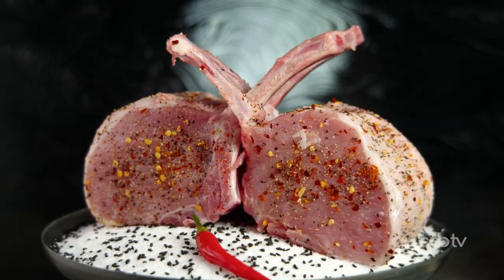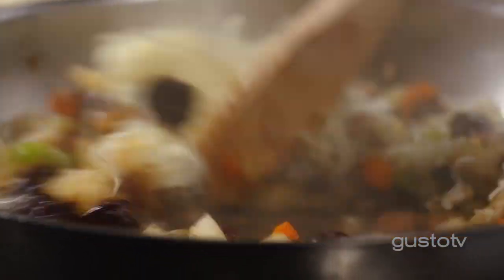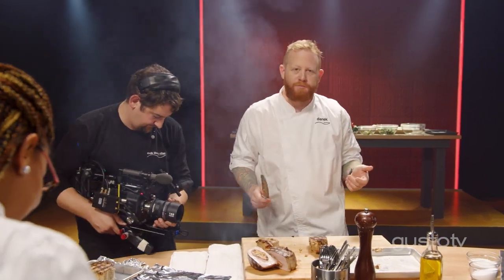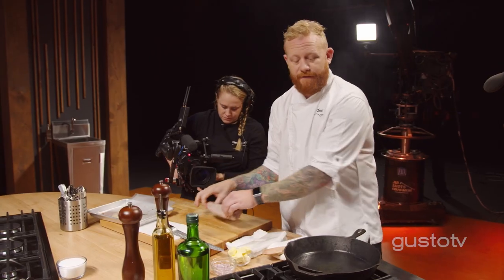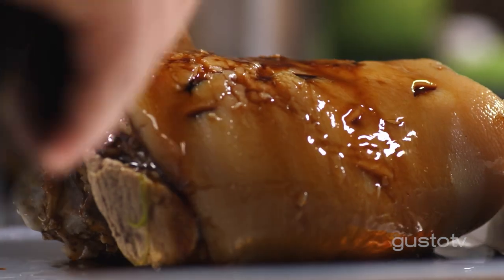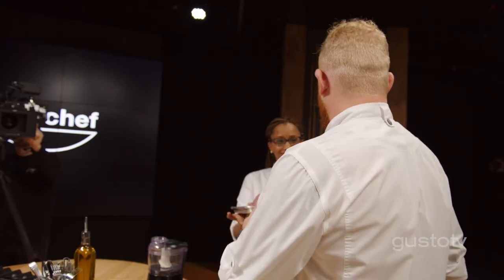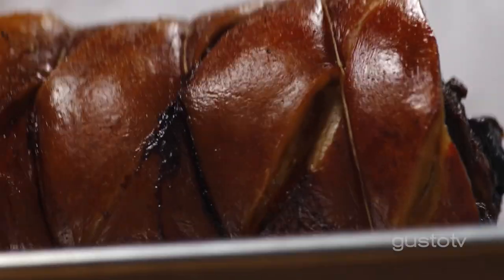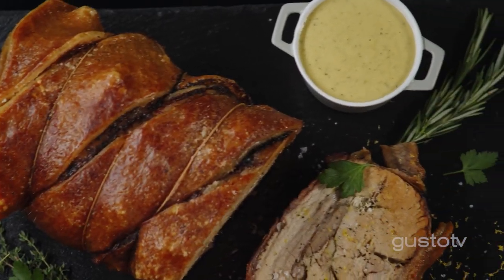Cook Like A Chef | Season 6, Episode 8 | Derek Dammann | Gusto TV